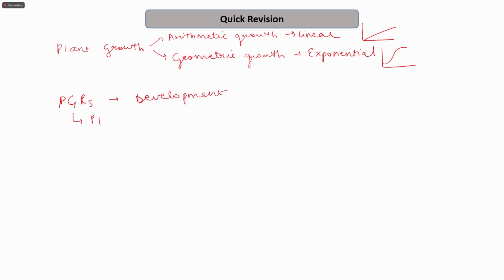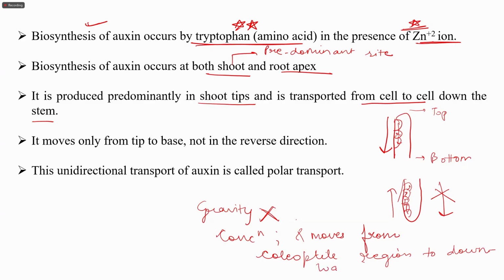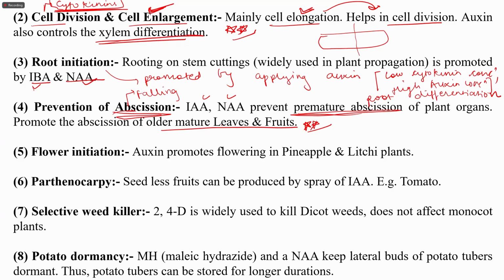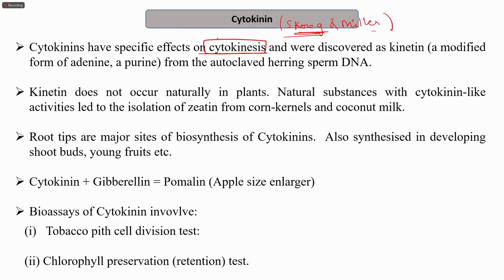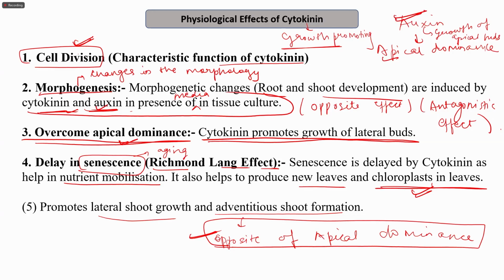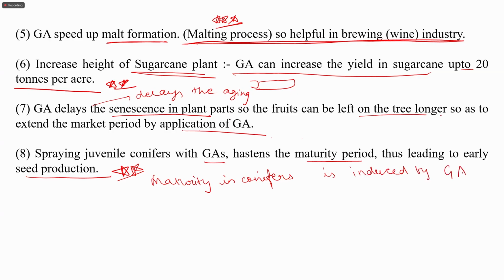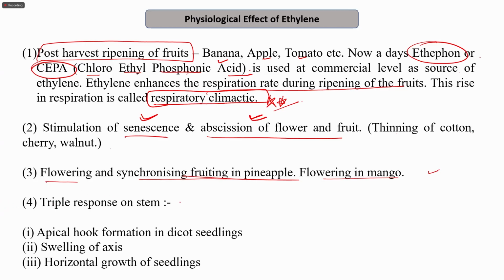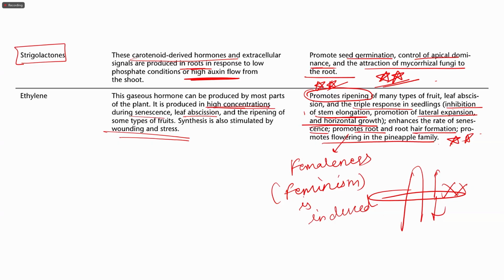Plant Growth and Development | Lecture 3 | Class 11 Biology | Akansha Garg